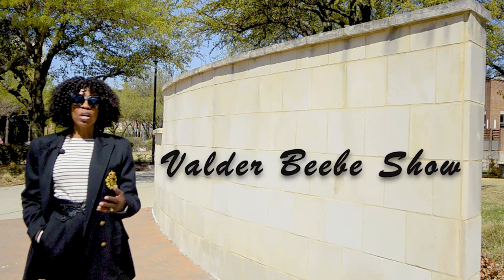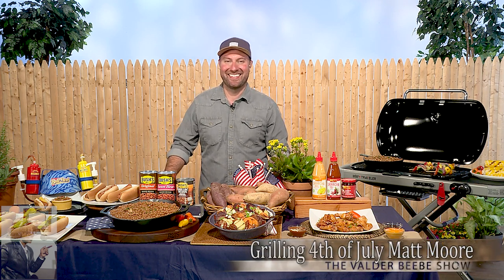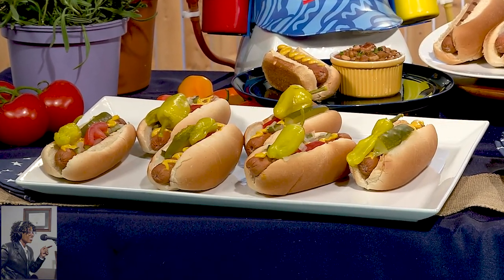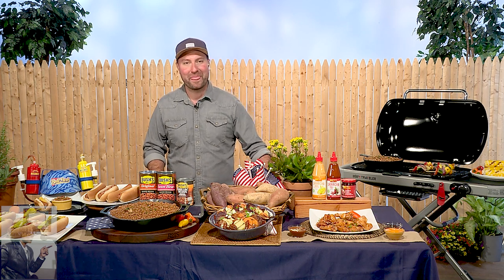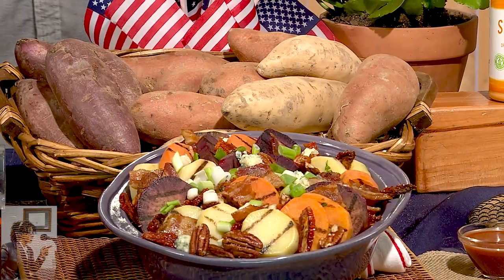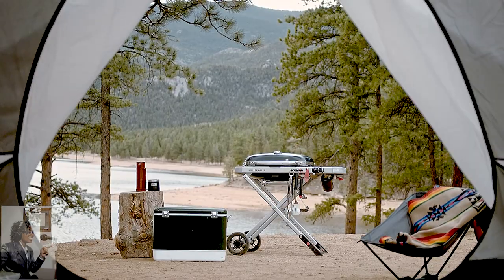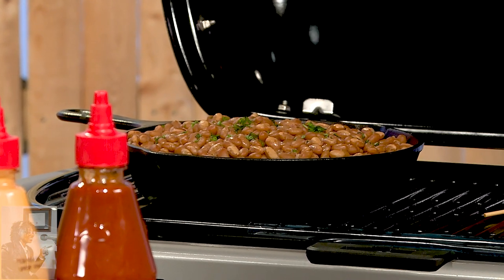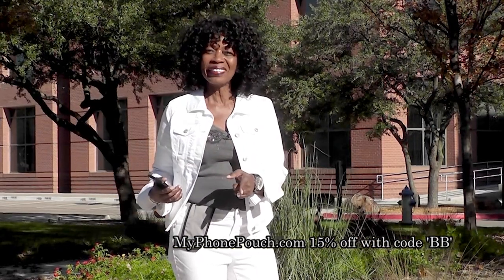Grilling 4th of July grilling tips Sponsor: Daily Lounge.com